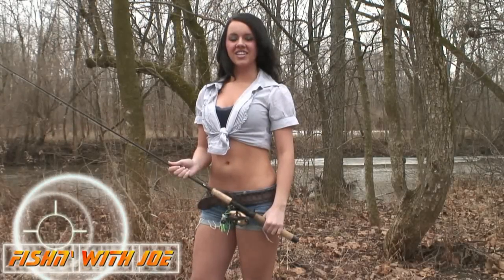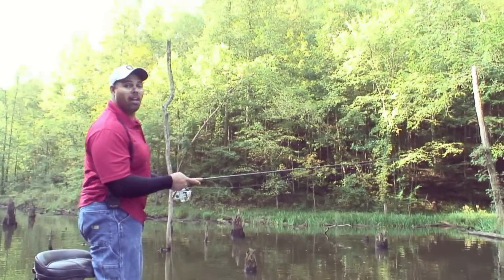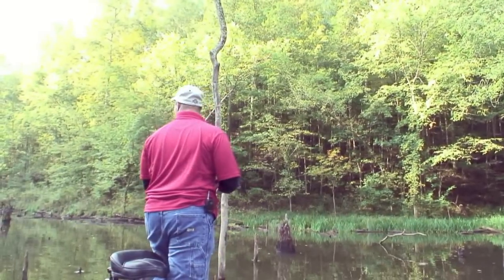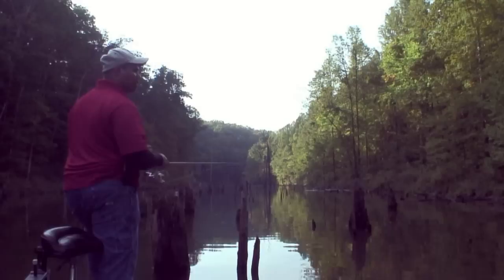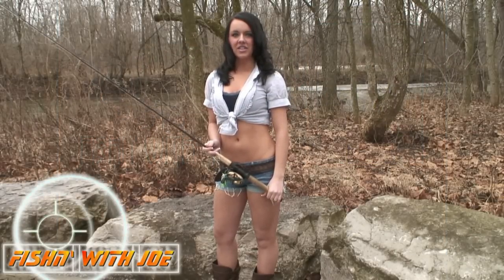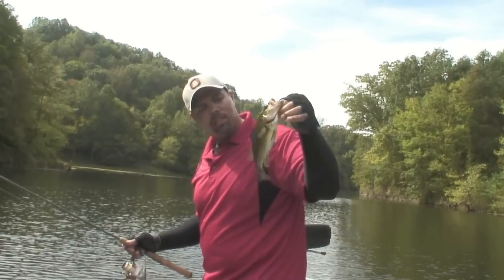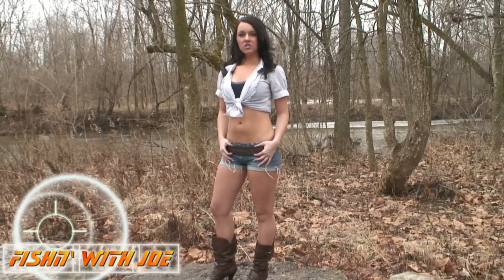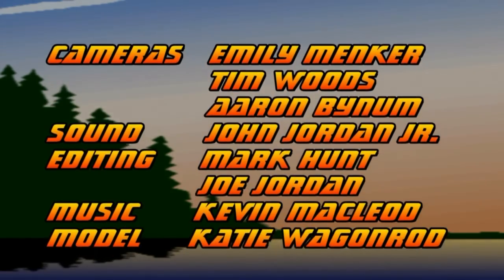West Virginia Bass Fishing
Woodrum Lake near Charleston West Virginia was drained a couple years ago and restocked with bass. The fish are plentiful. Watch as Joe gets hooked up. Fishn' with Joe You have gotta luv it!